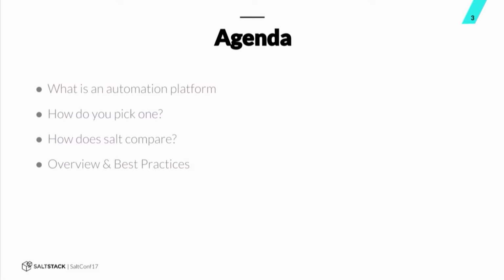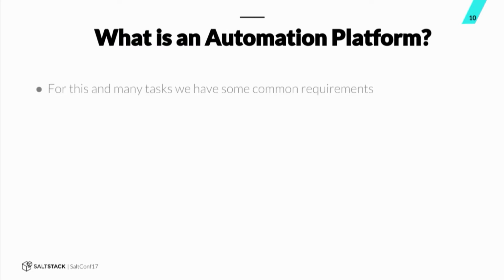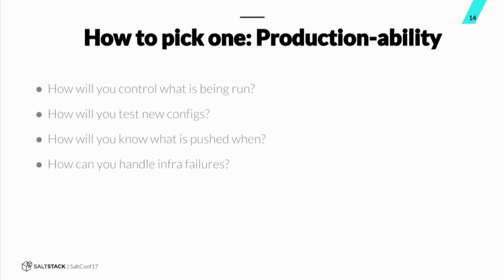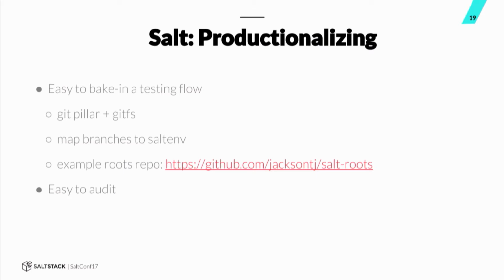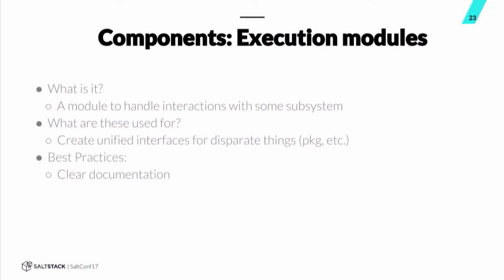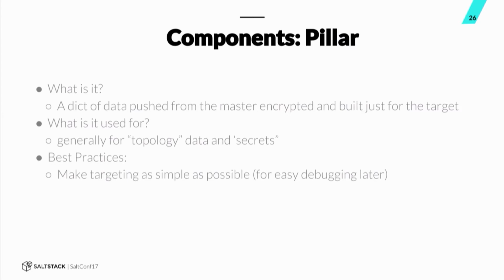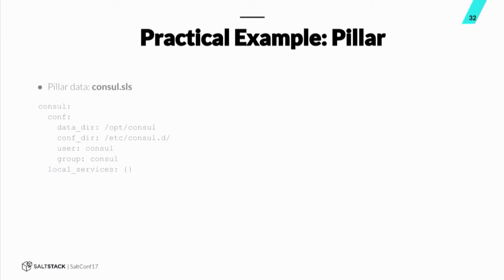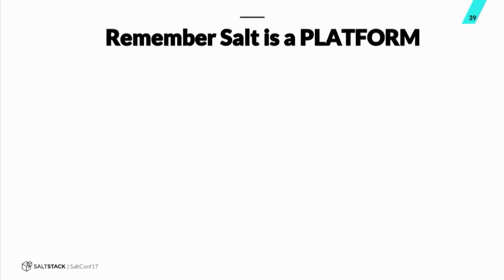A SaltStack Journey: From Selection to Scale Out - Wish.com - SaltConf17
A SaltConf17 case study by Thomas Jackson of Wish.com. Deciding on an automation platform? What are your requirements? This session will start by examining the criteria that should be used when choosing an automation platform, and what often makes SaltStack the best choice. The SaltStack pluggable architecture provides flexibility to automate just about any data center task. This extensive capability can also be challenging, especially for someone new to Salt. The bulk of this talk will be a review of notable SaltStack components and best-practices for their use and interaction.